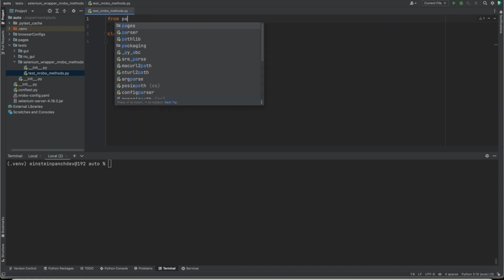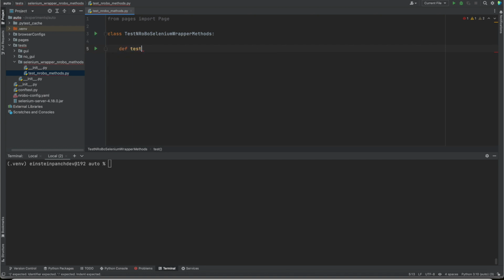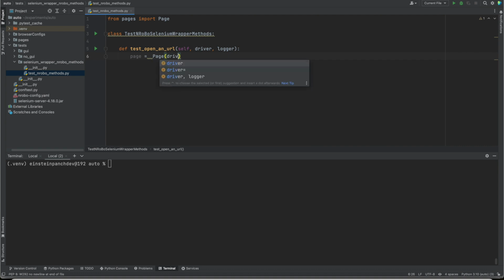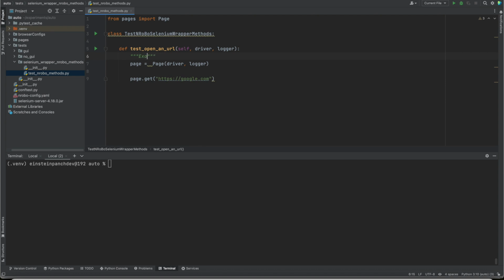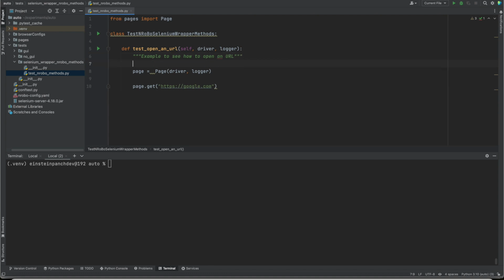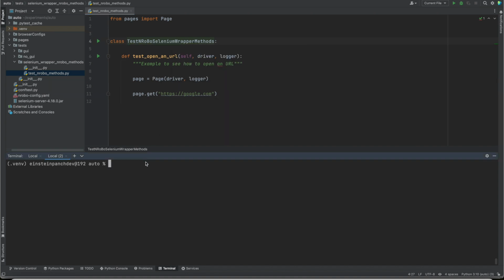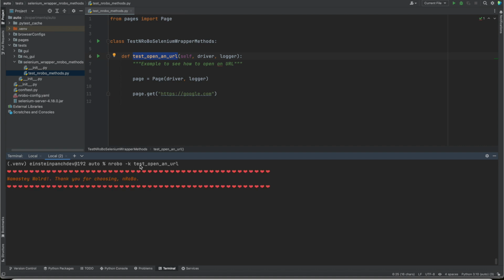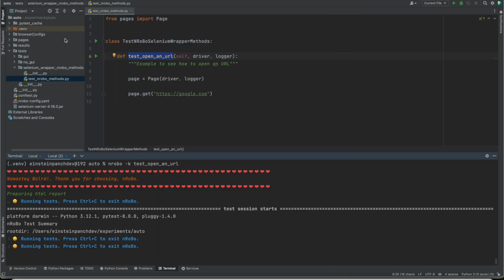Open an URL in nRoBo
This video explains how to open a URL in the nRoBo test automation framework.

Thanks,
- Team nRoBo